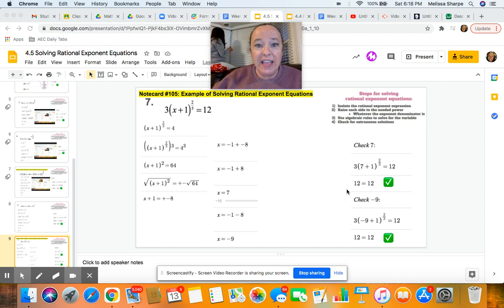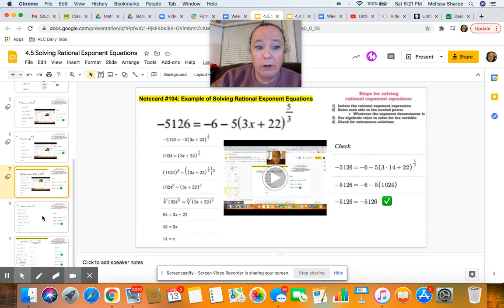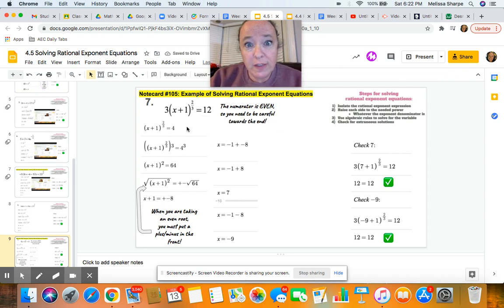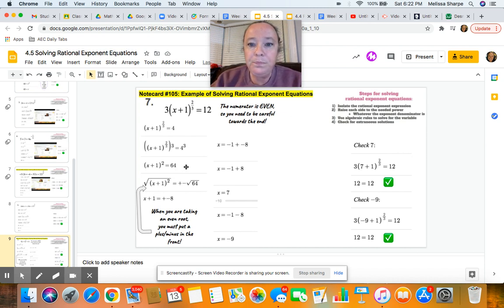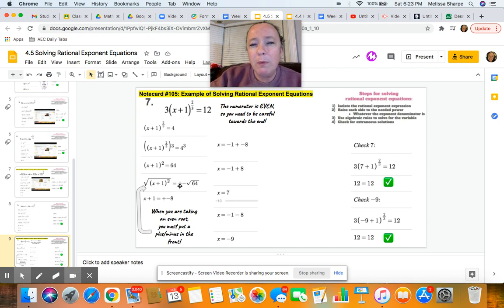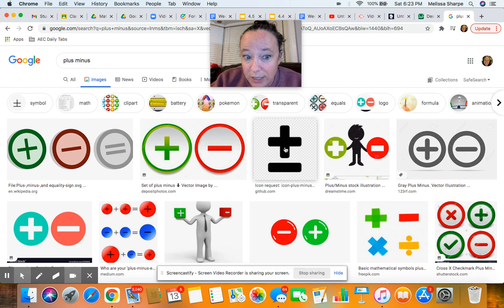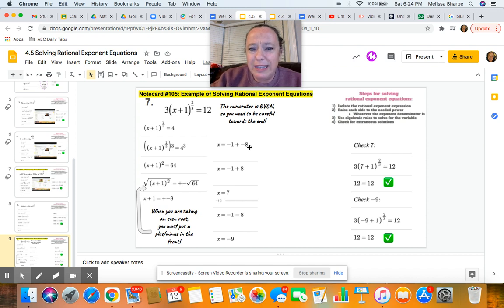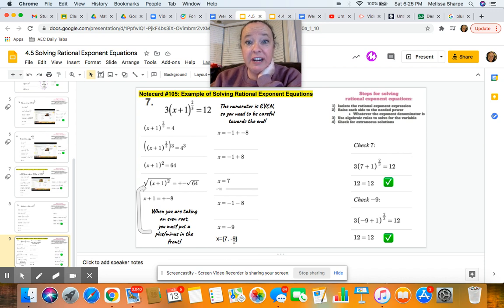Untitled: Feb 13, 2021 6:25 PM